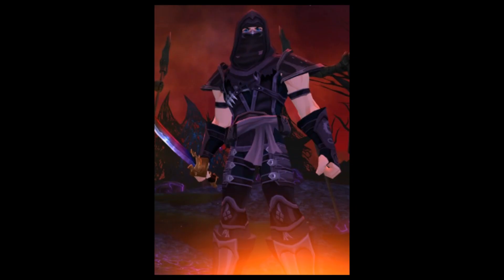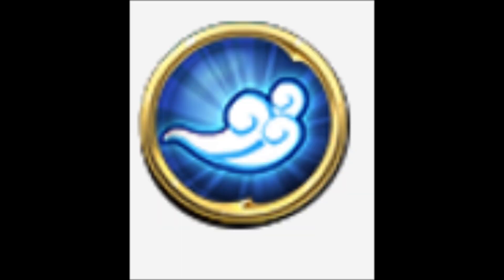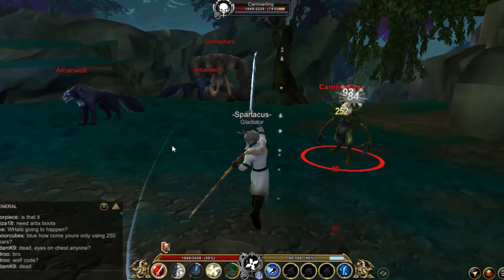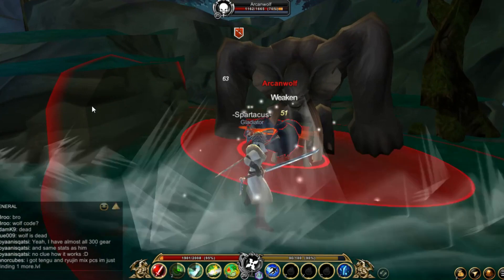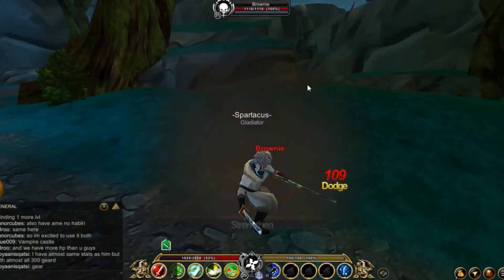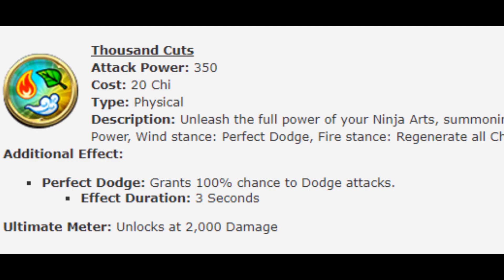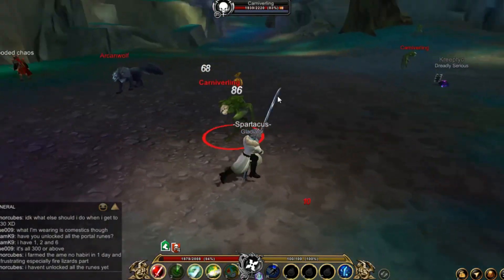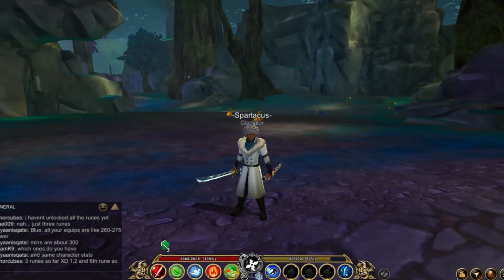AQ3D: Ninja Class Review 2020!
Hey yall, and i be talking about the ninja class